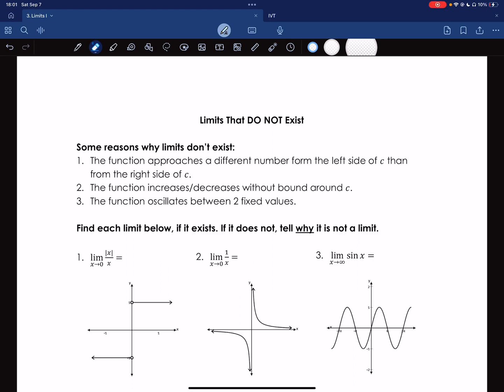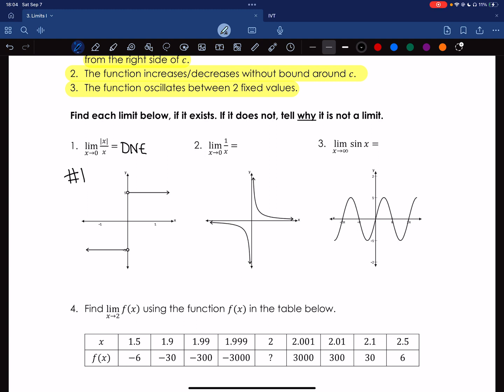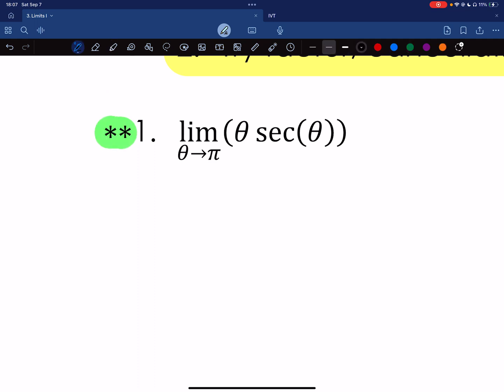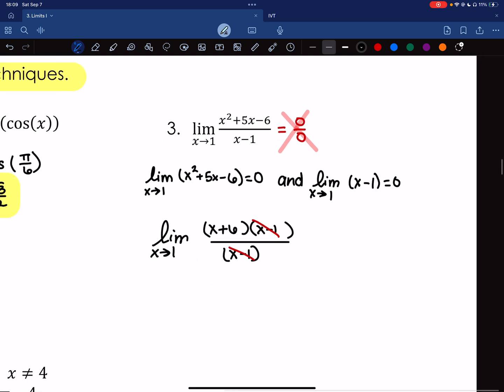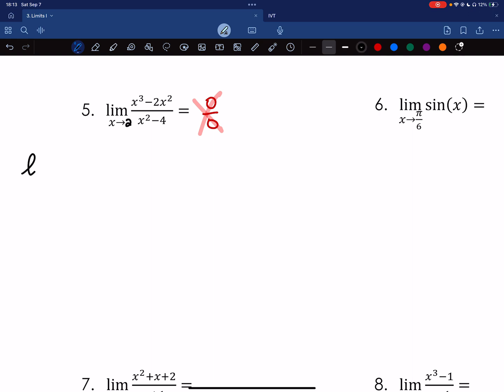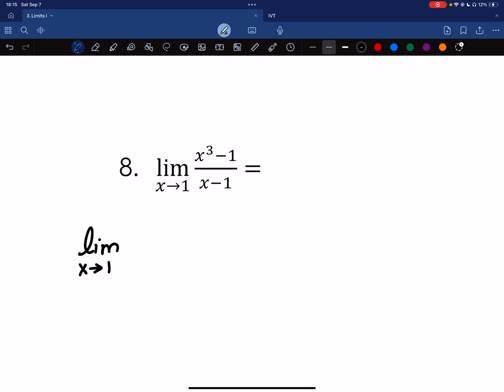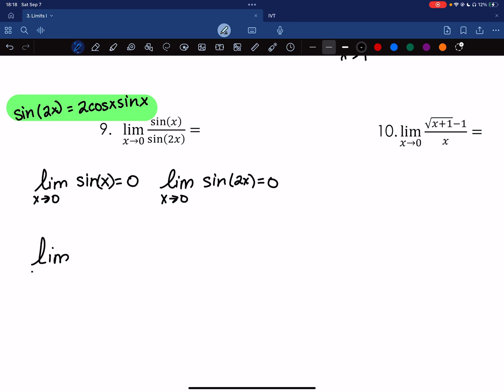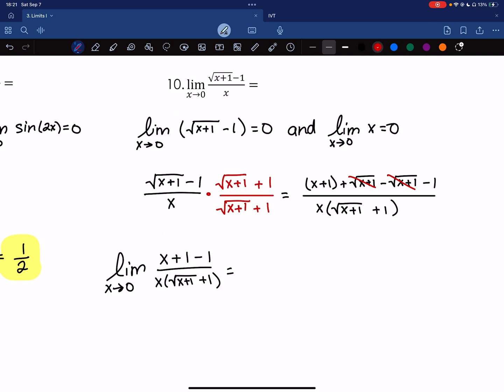Limits I Part 2 - AP Calculus AB